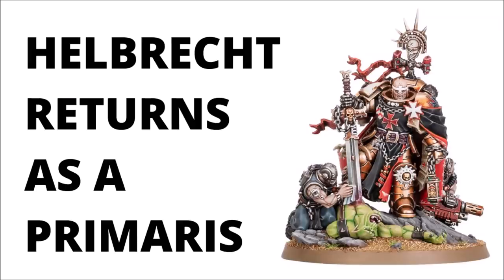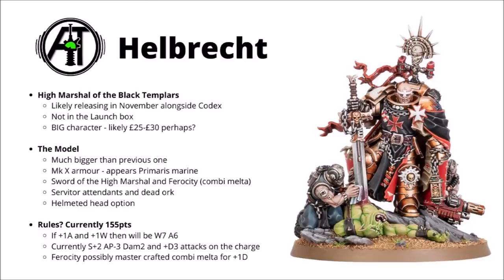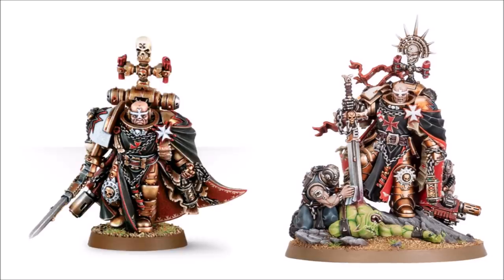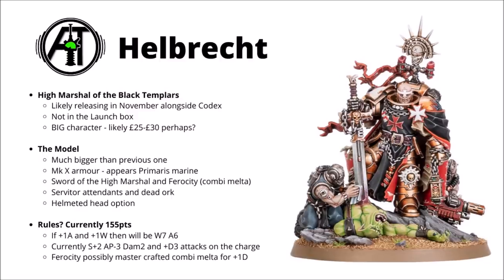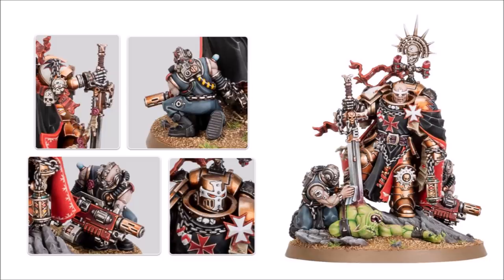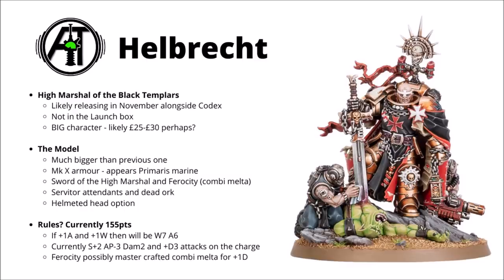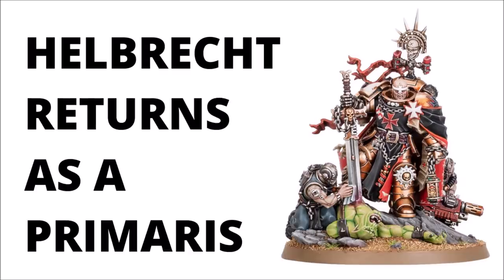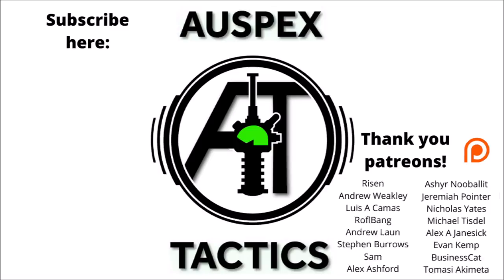New High Marshal Helbrecht Miniature - Black Templars Commander returns as a Primaris Space Marine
Another new model unveiled for the templars!